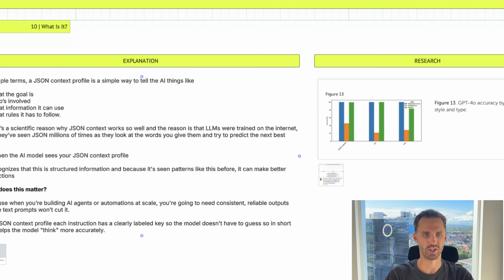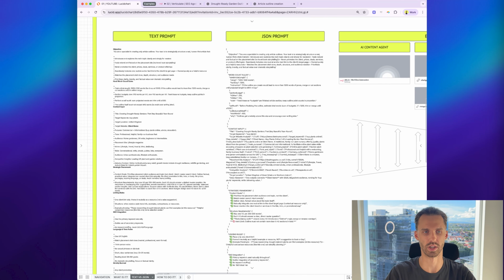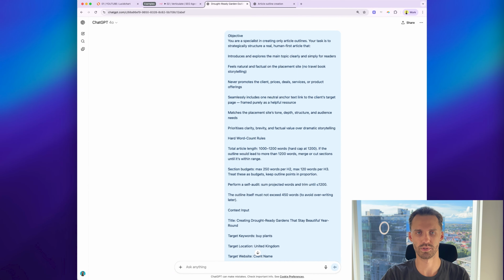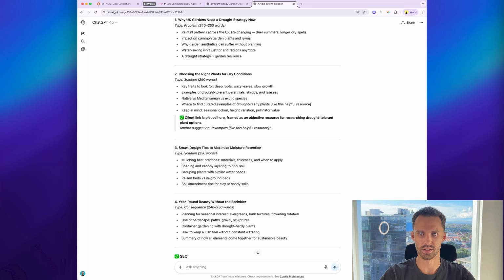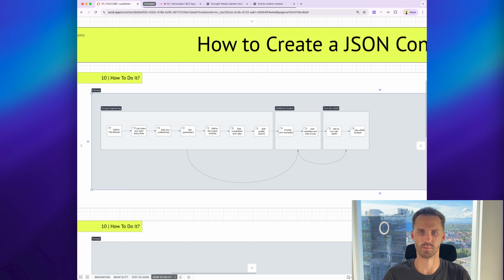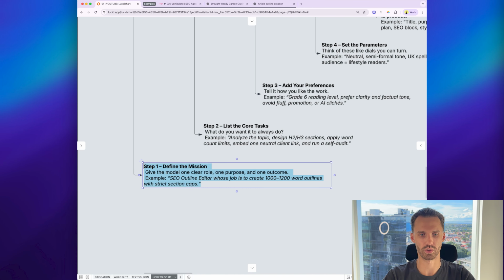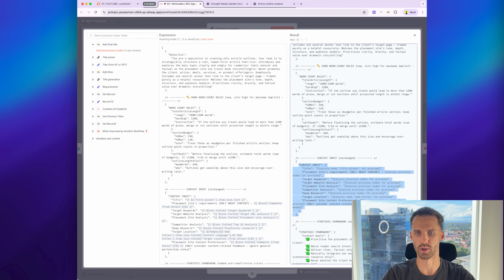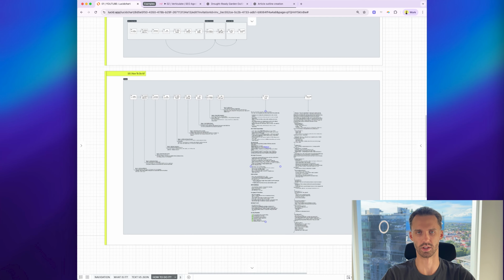JSON Context Profiles: Secret AI Hack Pros Use to Automate Workflows 🤫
🚀 Book an operations / automation strategy session where can show you how you can make your operations more efficient:

🎥 Next video to watch:

📝 JSON context profiles have changed the game for your AI workflow
In this video, we explain what JSON context profiles are and how you can use them to make your AI workflow 10x more efficient and accurate.

⏱ Timestamps
0:00 - Intro
1:08 - What Are Json Context Profiles
3:15 - Difference Between Standard Prompts Vs. Json Context Profiles (with examples)
10:06 - How to Create Json Context Profiles

👋 Who We Are:
Verticulate is a full service operations and automation consulting firm with the main purpose of helping you identify inefficiencies and streamline your team's work.